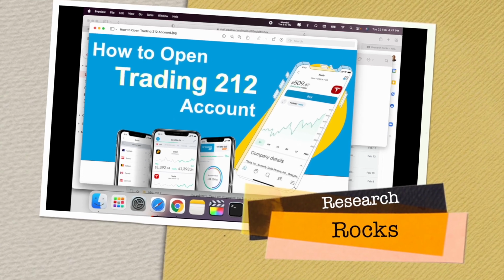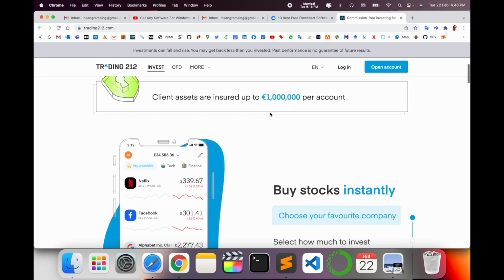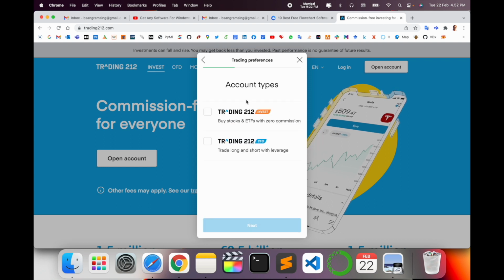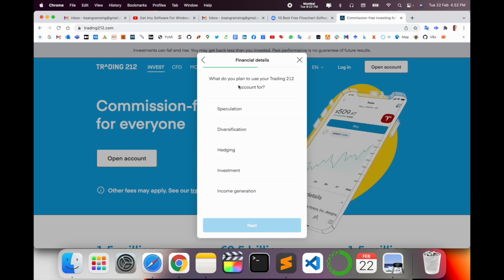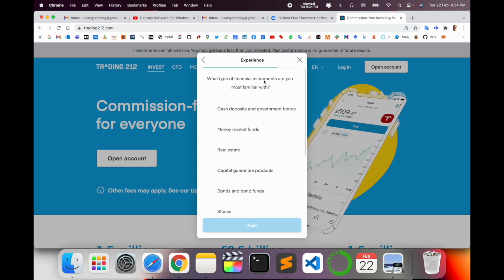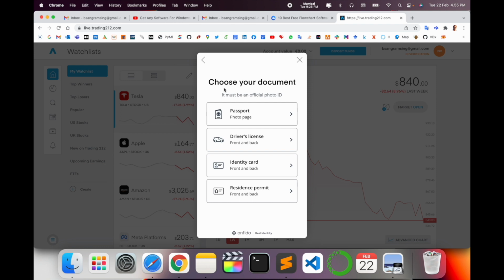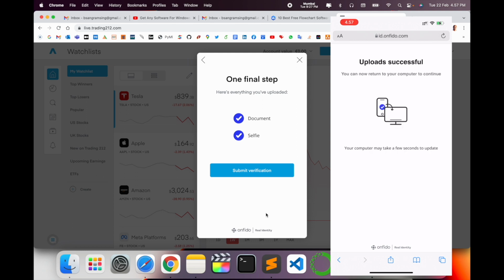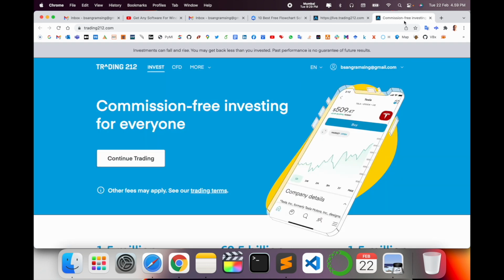How to Open a Trading 212 Account | Easy Guide for Beginners to Start Investing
Looking to start your investment journey? In this video, we’ll walk you through the step-by-step process of opening a Trading 212 account. Whether you're a complete beginner or looking to expand your portfolio, this guide will help you understand how to set up your account, deposit funds, and start trading. Don't miss out on learning how to access a wide range of investment options with one of the most user-friendly platforms available today! Watch now and take your first step towards financial independence.